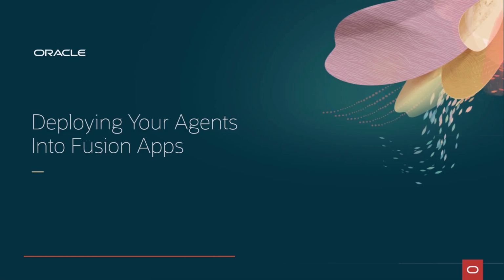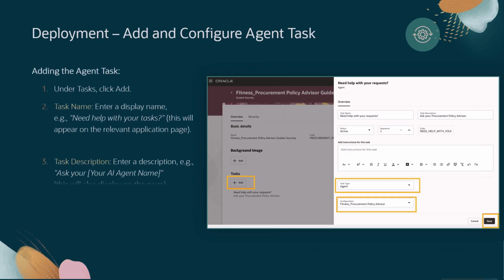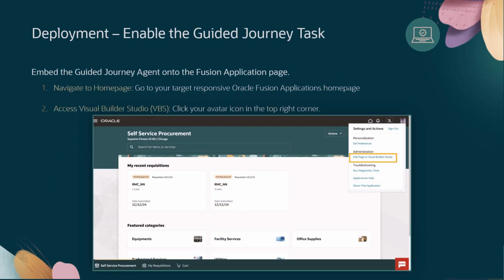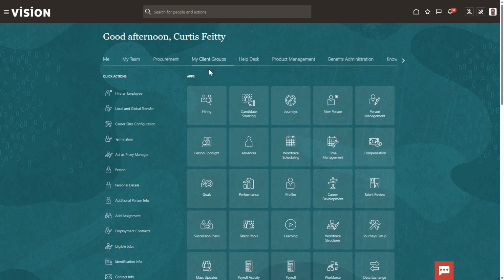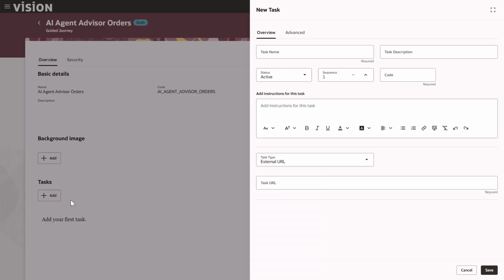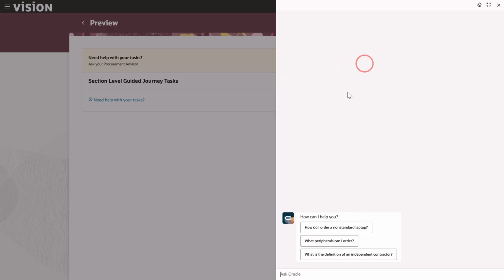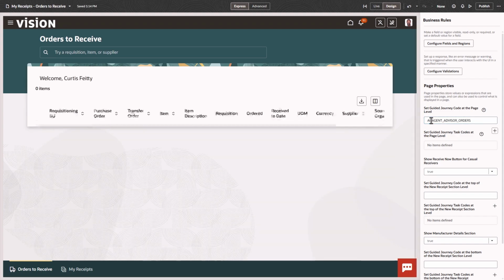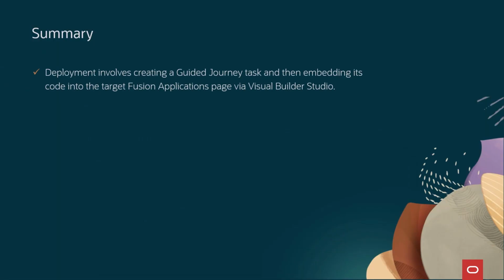8 1 Demo Deploying an Agent in Fusion Application